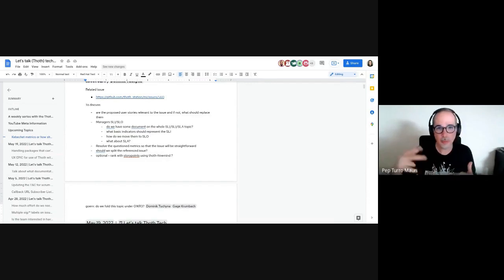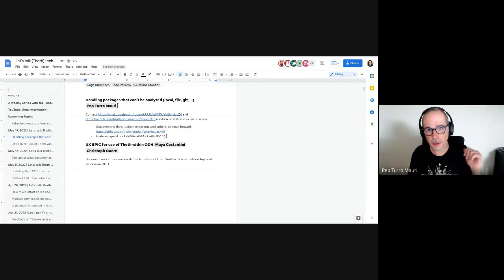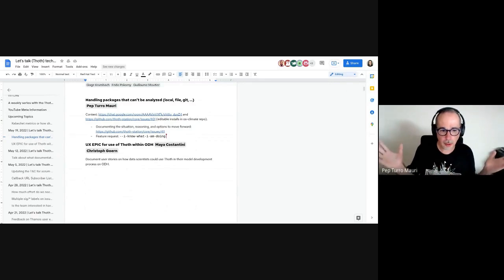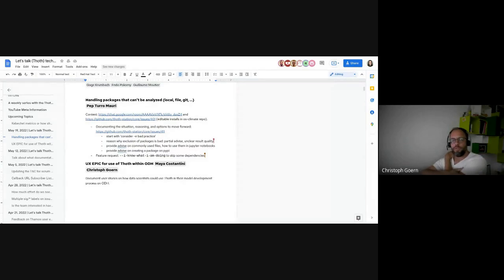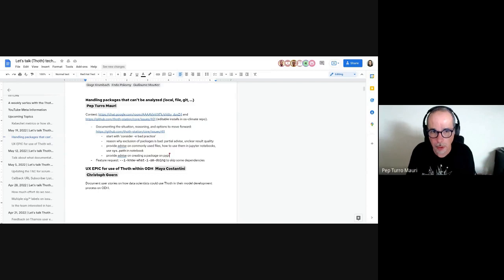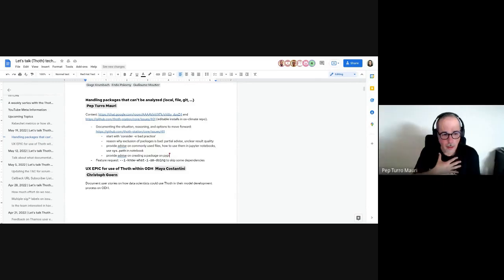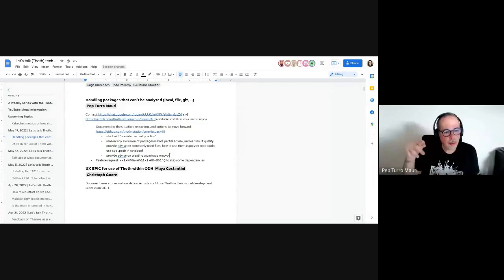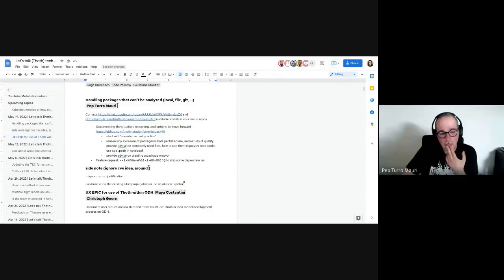Let's Talk Thoth Tech 2022-05-19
This is the recording of the 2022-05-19 iteration of “Let’s Talk Thoth Tech”, a weekly series about Thoth and guidance on Python Software Stacks/Dependencies. for detailed show notes!